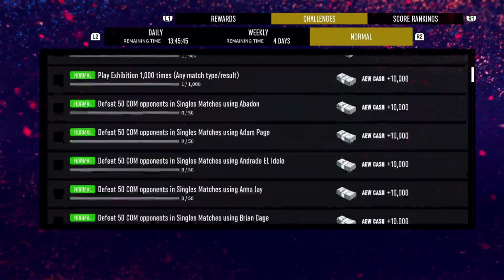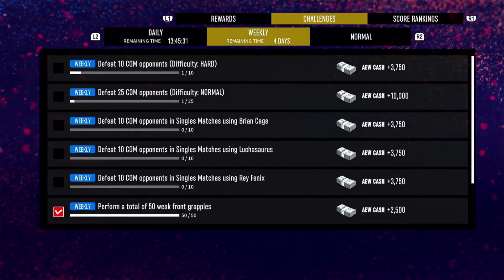AEW Fight Forever: Early Access first match CM Punk vs MJF Gameplay (PS5)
AEW Fight Forever is finally here a day early. We try are fist match on elite difficulty as CM Punk vs MJF for the AEW World Championship.